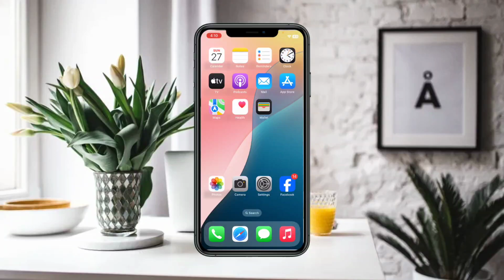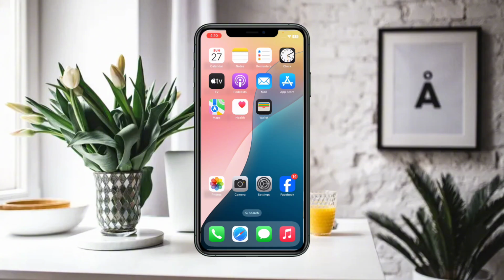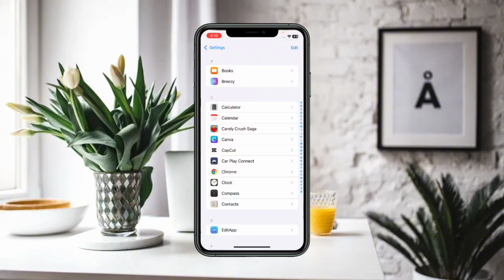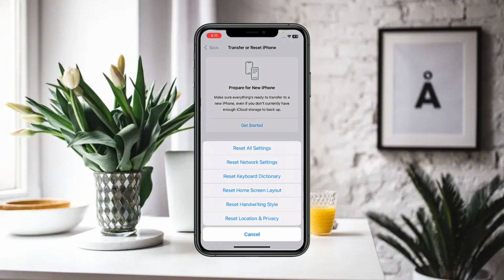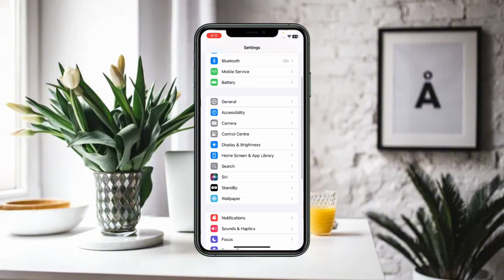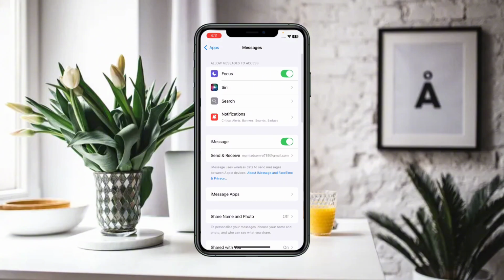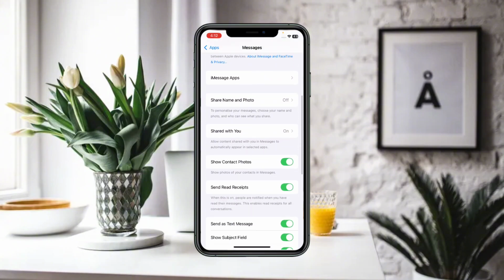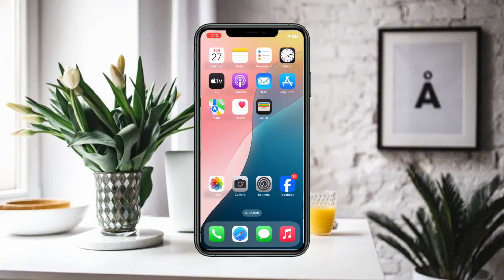"How to Fix 'Cannot Send MMS Messages: Messaging Needs to Be Enabled' – Easy Solutions!"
"Having trouble sending MMS messages on your Android or iPhone? If you’re seeing the error 'Messaging needs to be enabled,' this video walks you through simple, step-by-step solutions to fix it! Discover how to enable MMS, configure APN settings, and ensure your device is ready for multimedia messaging. By the end of this video, you’ll be back to sending photos, videos, and group texts without any issues. Watch now and troubleshoot your MMS messaging like a pro!

What You'll Discover in This Video:

1. What causes the 'Messaging needs to be enabled' error.

2. How to enable MMS messaging on Android and iOS.

3. Common fixes, including APN settings, carrier verification, and app updates.

4. How to troubleshoot data connection issues related to MMS.

Cannot send MMS messages

How to enable MMS messaging

Fix MMS messaging error

MMS not working on Android

MMS not sending on iPhone

Enable multimedia messaging

APN settings for MMS

Troubleshoot messaging errors

Mobile messaging troubleshooting

MMS messaging not working

Multimedia message settings

How to fix MMS texting issues

Enable MMS feature

iPhone MMS sending issues

Android MMS fix guide

Why can’t I send MMS messages?

MMS data connection issues

Enable messaging for multimedia

Carrier settings MMS fix

MMS error troubleshooting

Let me know if you'd like further customization!